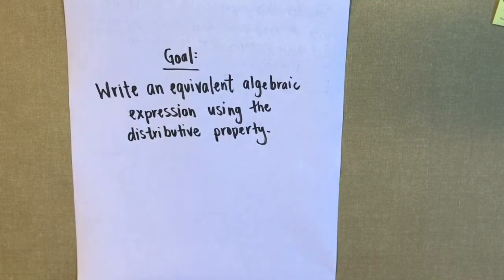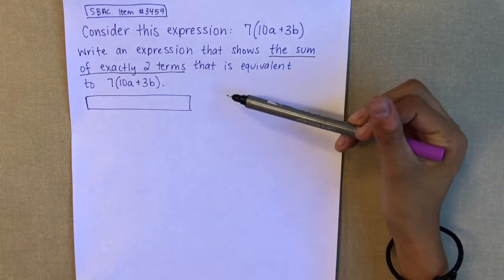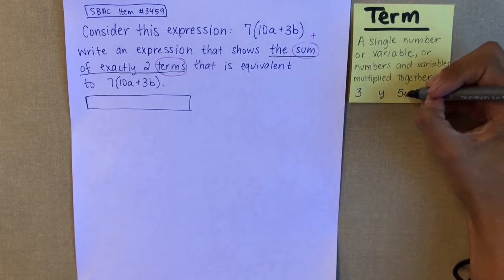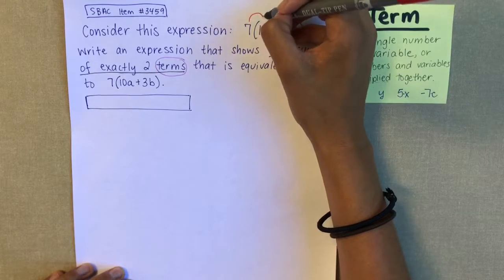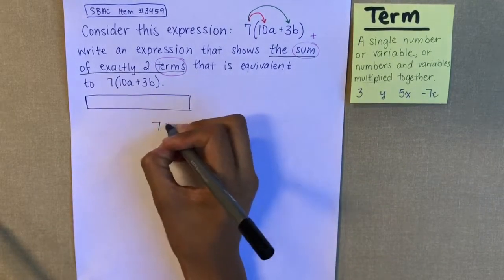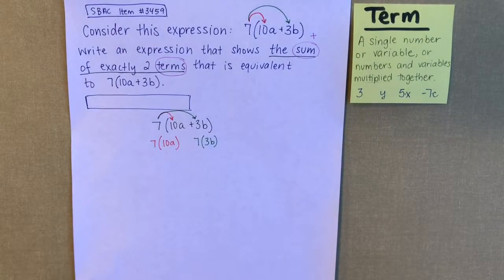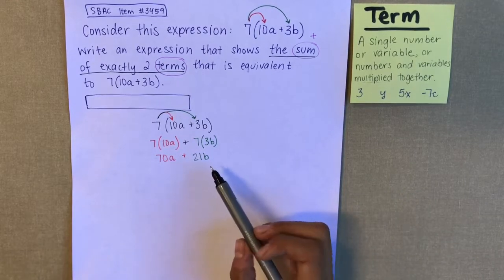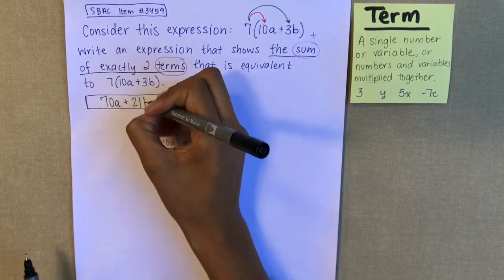Algebra Problem: Write an Equivalent Expression (SBAC, PARCC, ASVAB practice)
Write an equivalent algebraic expression using the distributive property. This is a Smarter Balance (SBAC) released sample Problem for 6th grade.